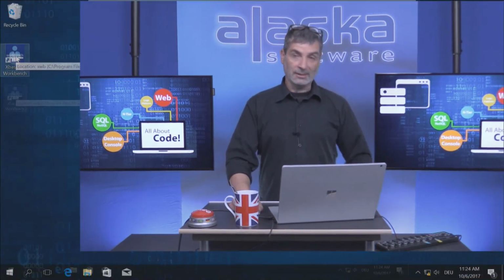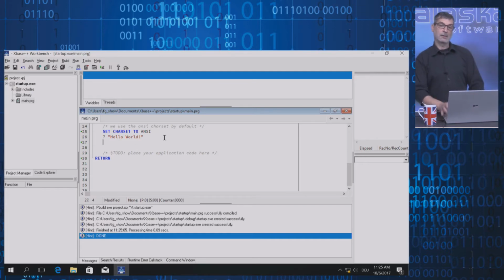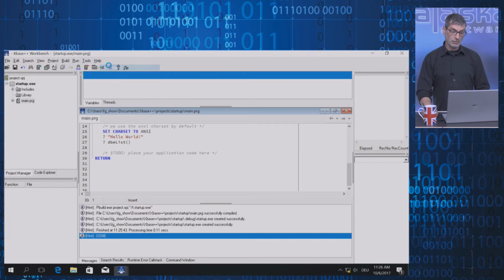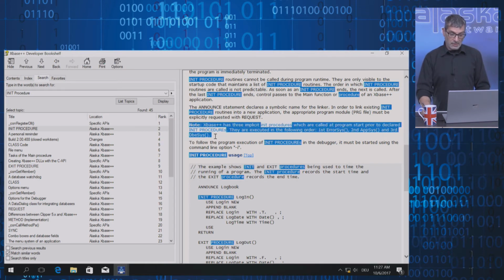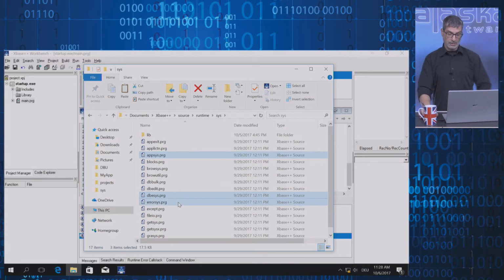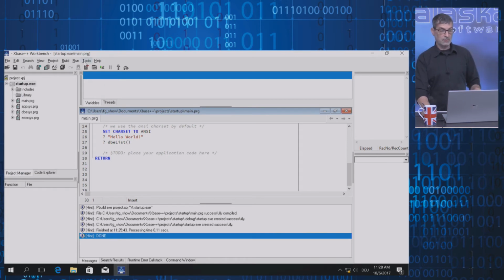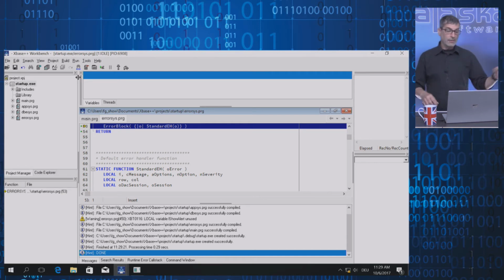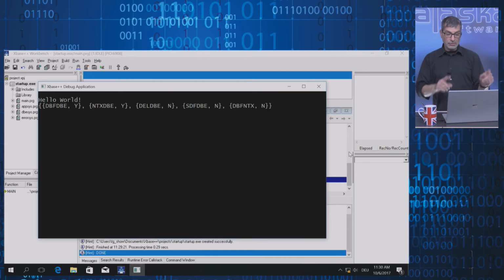The Xbase++ runtime startup sequence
Frank++ talks in great detail about the Xbase++ runtime startup sequence. He explains the purpose of the implicit INIT PROCEDURES and how to debug and customize them. This video was recorded in english and german language.